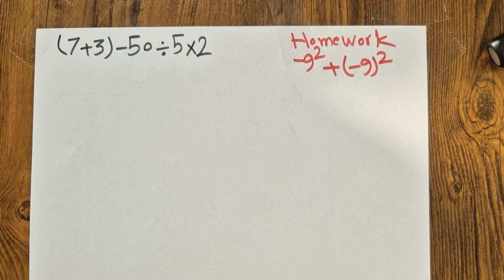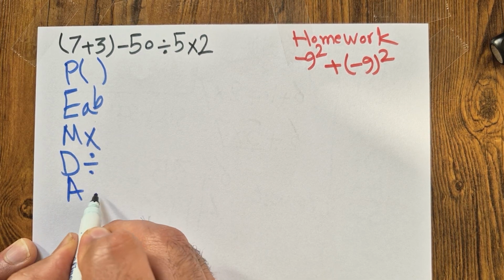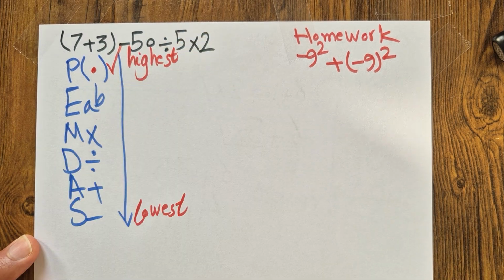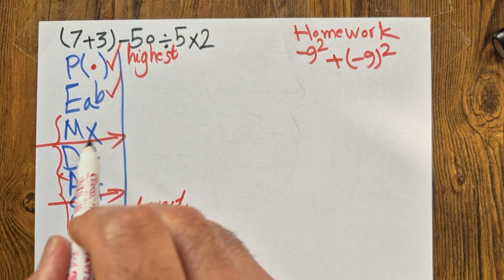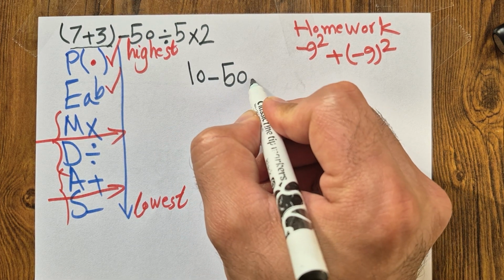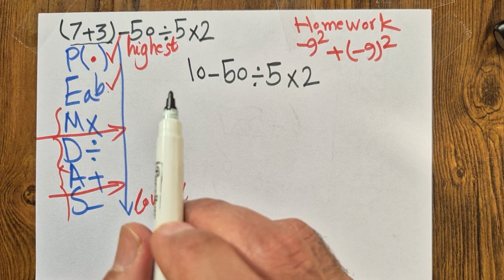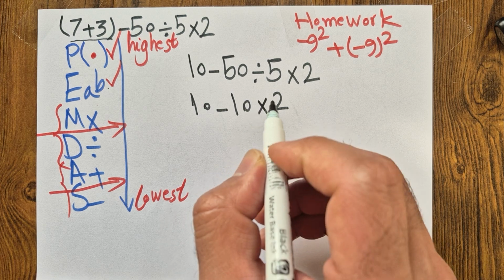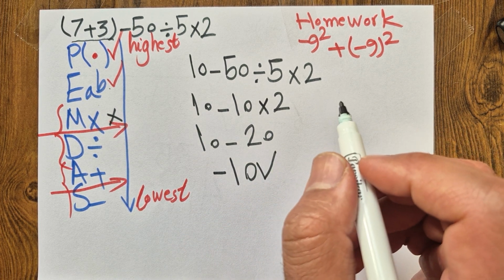Most People Mess Up This Simple Calculation!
The answer to this one surprises almost everyone. Think you know it? 👀

Today's problem: (7+3) - 50÷5*2

THE TRAP: Most people group "5*2" together and divide 50 by 10 first, landing on a small positive number. The real answer isn't even positive — and that's exactly why people get it wrong.

WHAT YOU'LL LEARN: How to correctly work through division and multiplication left to right, even when the result isn't what you expect.

🔢 Comment your answer BEFORE watching — Team 5 or Team -10?

⏱️ TIMESTAMPS
00:00 - The Problem
00:15 - Solving the Parentheses
00:40 - The Left-to-Right Trap
01:10 - Final Answer Revealed

💬 Comment your answer — 5 or -10?

In this video I solve (7+3)-50÷5*2 step by step using PEMDAS order of operations and explain exactly why most people get 5 instead of the correct answer of -10, covering parentheses, negative results, and the left-to-right rule for multiplication and division.